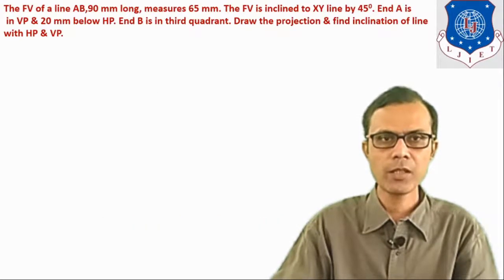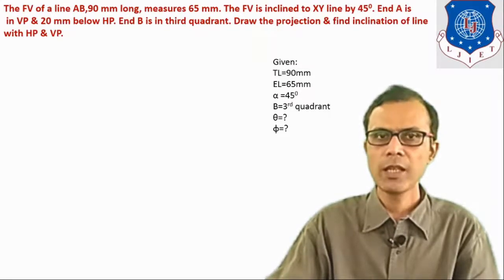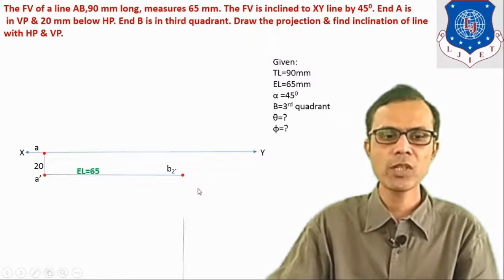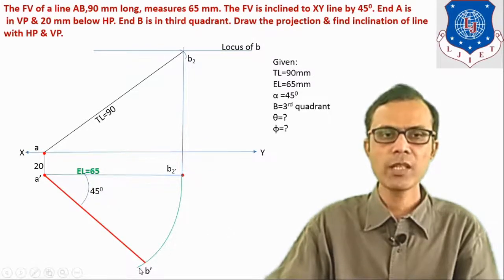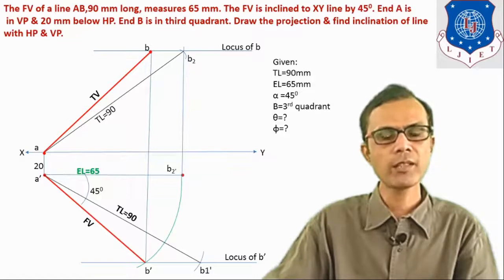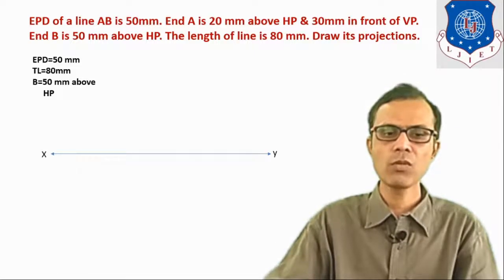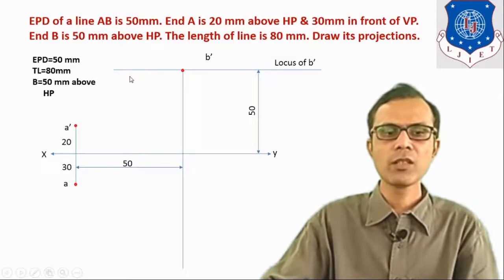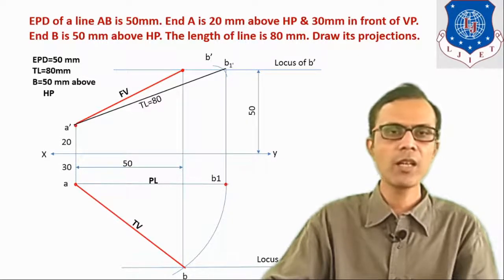L 16 Projection of a Straight Line Part III